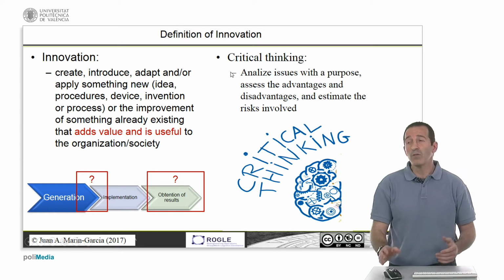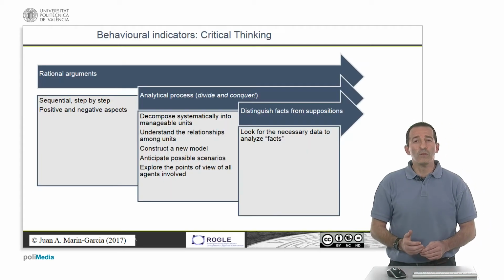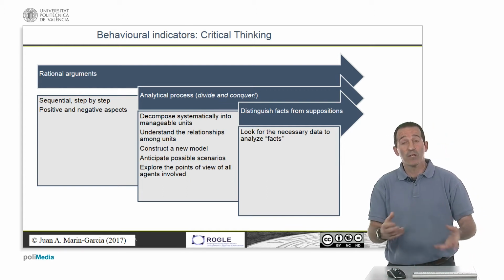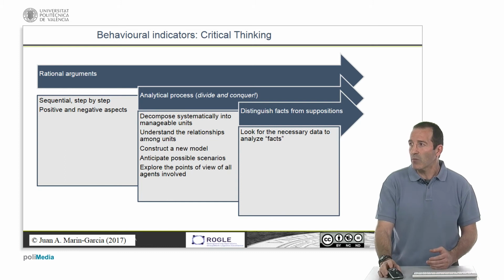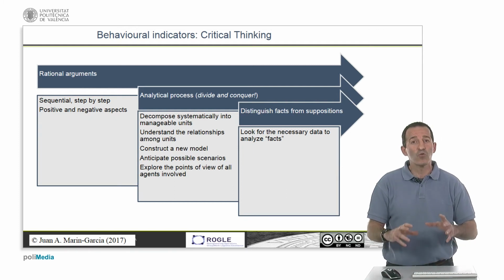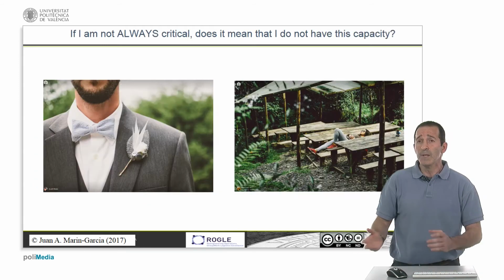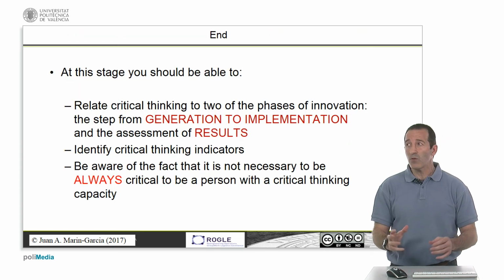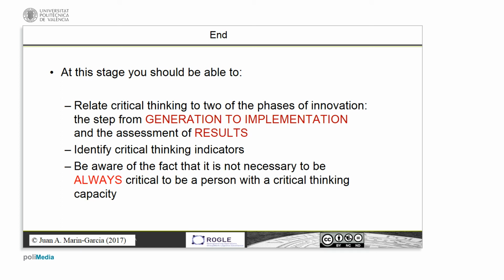Critical thinking and its relationship to innovation | 5/12 | UPV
Título: Critical thinking and its relationship to innovation

Descripción: Descripción de la dimensión de pensamiento crítico en el modelo de innovación FINCODA, detallando en qué consiste esta competencia y cuáles son los comportamientos más destacados que permiten demostrar que se tiene adquirida Marín García, JA. (2018). Critical thinking and its relationship to innovation.

Curso: Este vídeo es el 5/12 del curso MOOC Measure and Improve Innovation at the Workplace.